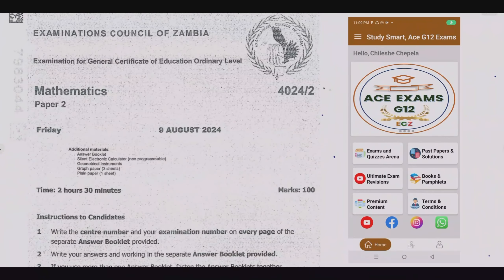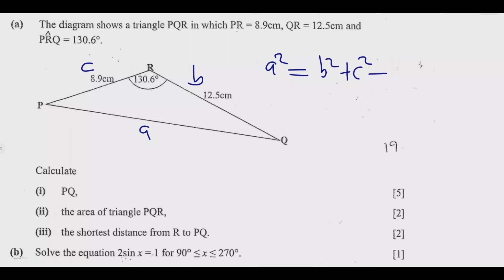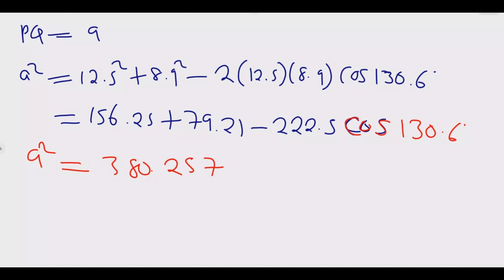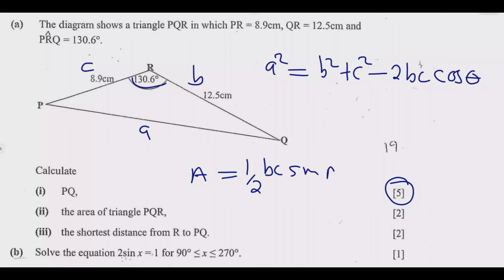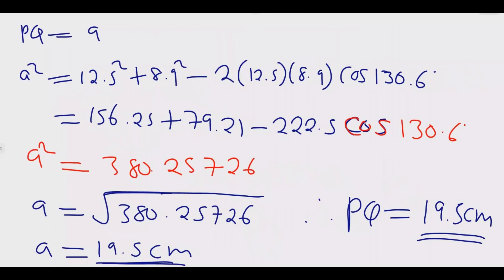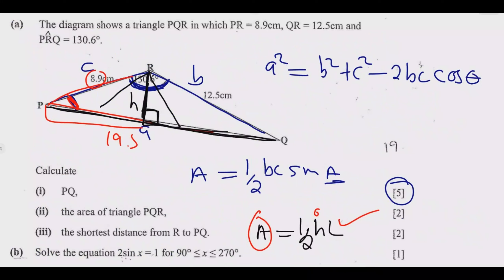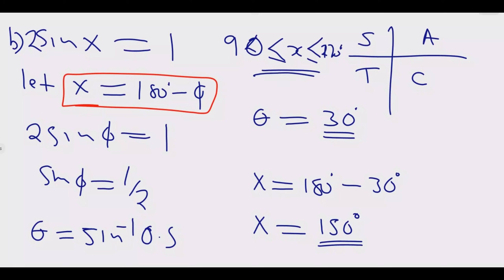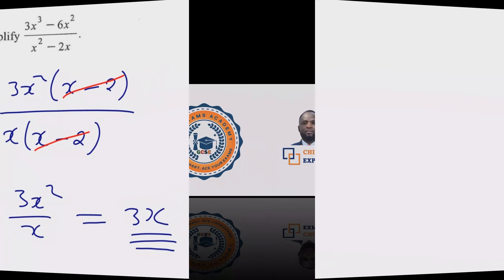2024 GCE MATHEMATICS PAPER 2 QUESTION 9